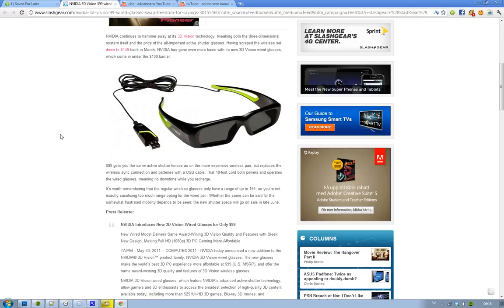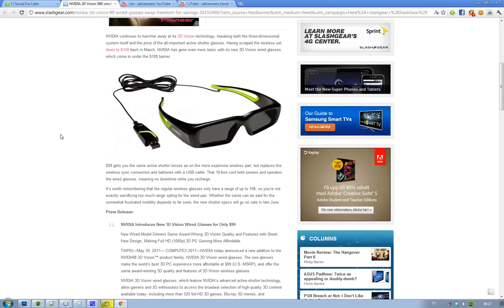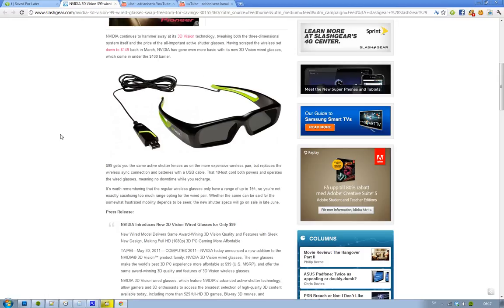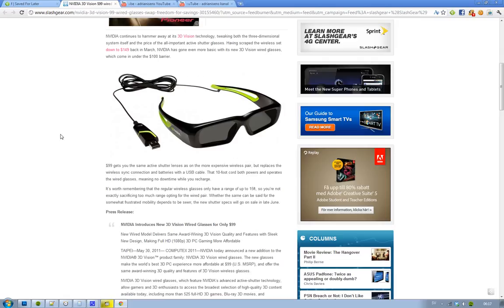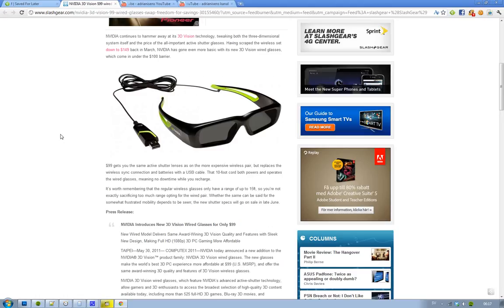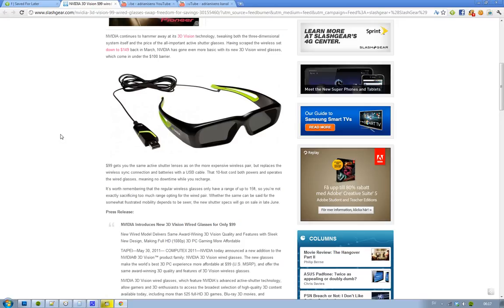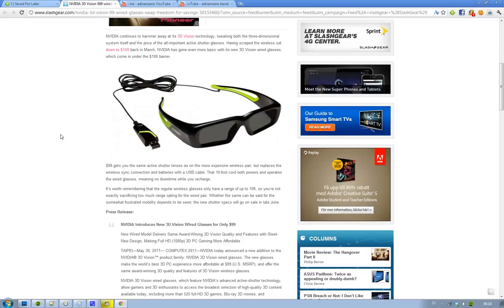NVIDIA Unveil 3D Vision Technology Wired Glasses $99! Save Money! COMPUTEX 2011